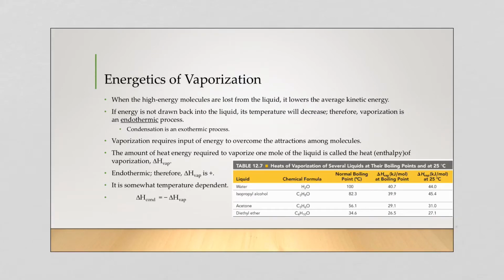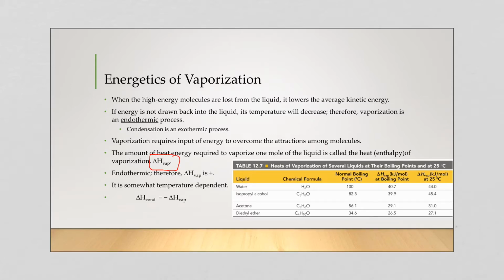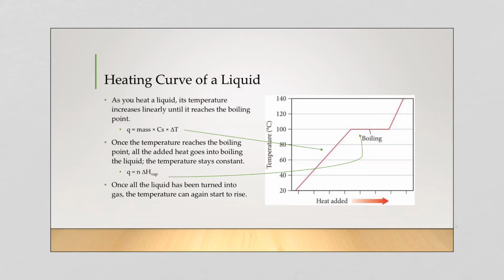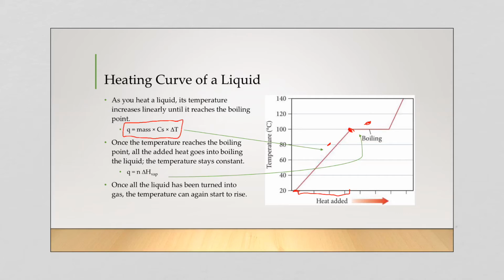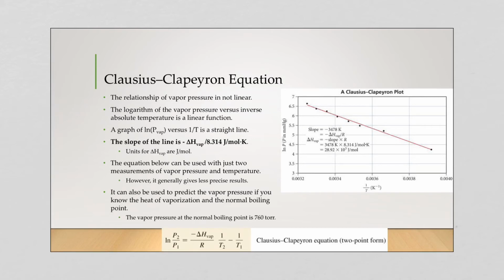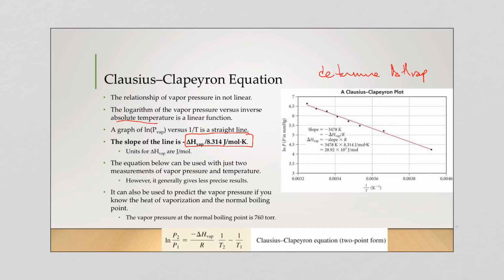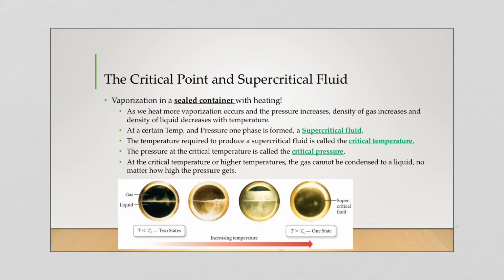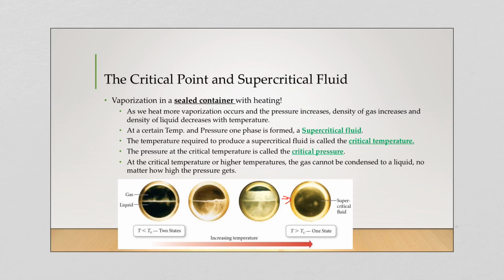Gen. Chem. 1 - Ch. 12 - Phase Changes-Vaporization 2